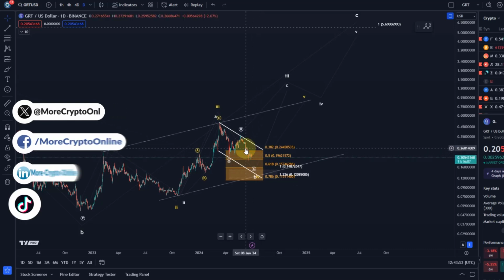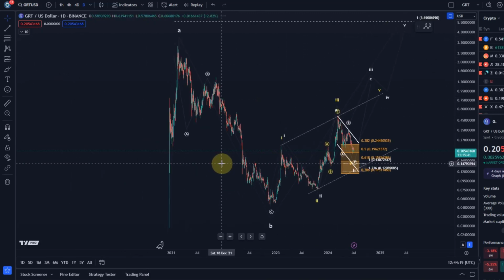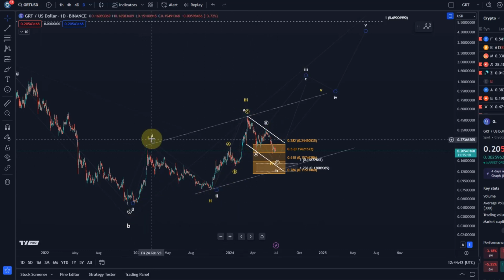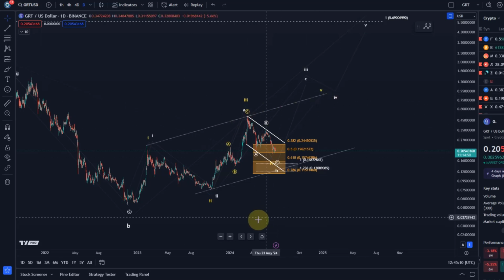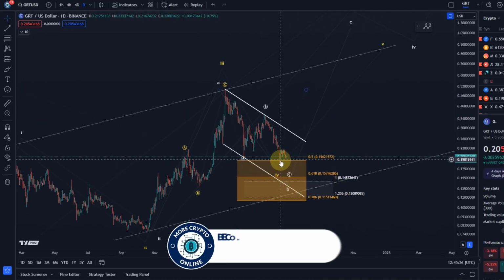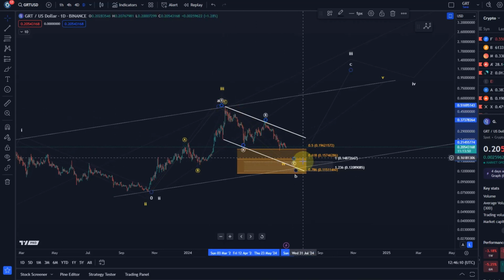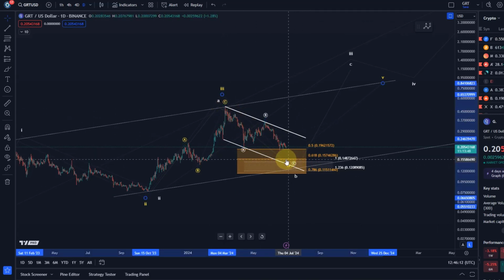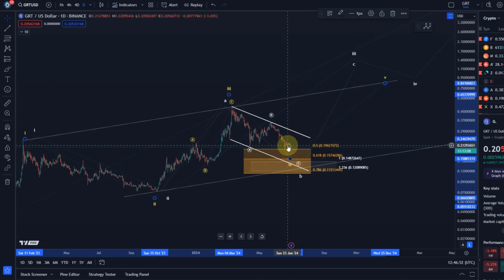GRT Coin Price News Today - Technical Analysis Update, Price Now! Elliott Wave Price Prediction!